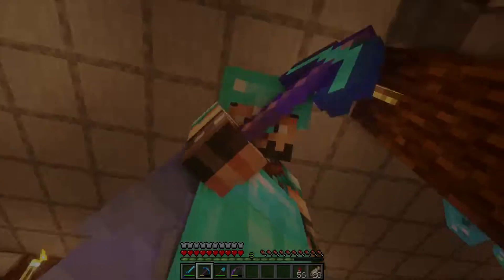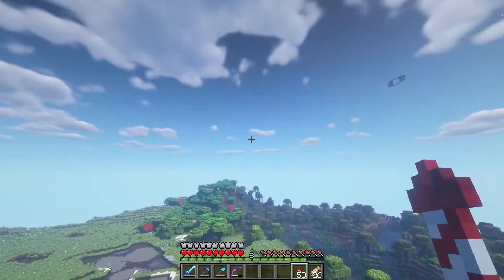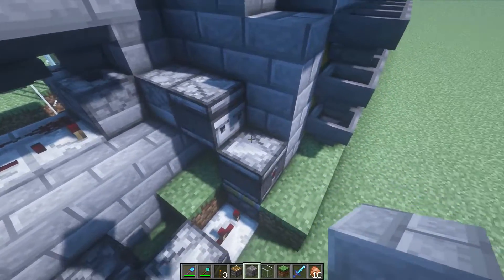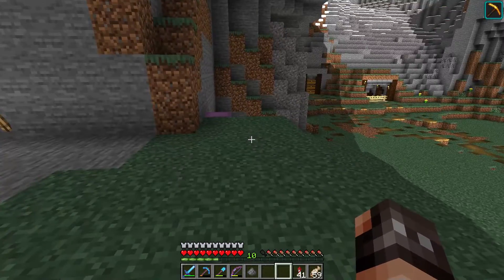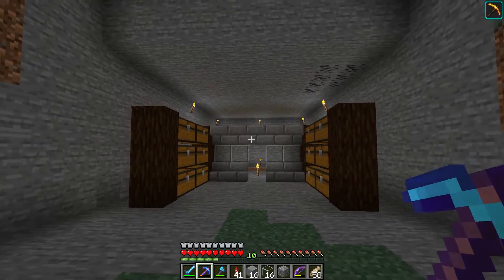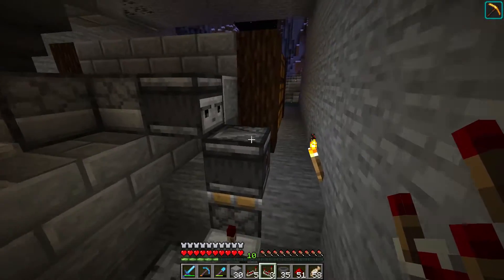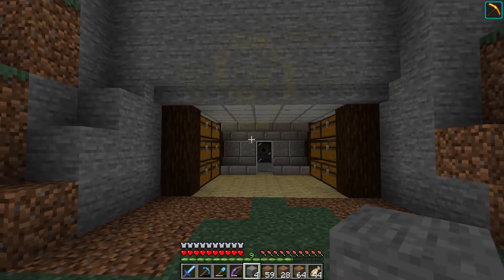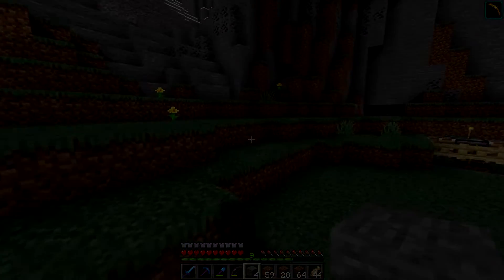Minecraft Adventures: Episode 17 - AUTO CHICKEN FARM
In the seventeenth episode of Minecraft Adventures, I make an automatic chicken farm, that cooks and sorts the meat for me!
Enjoy and give me some feedback!